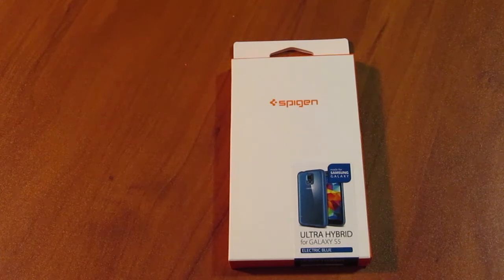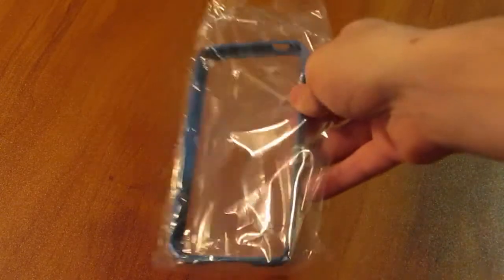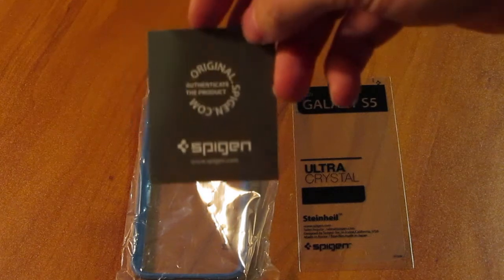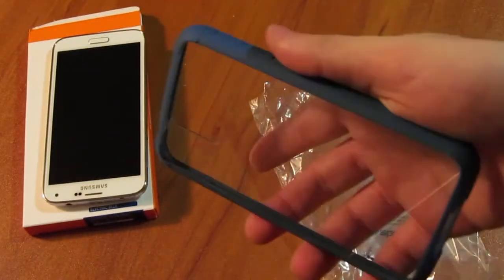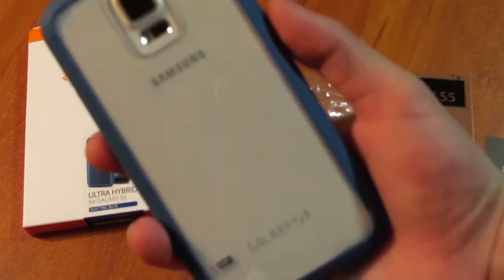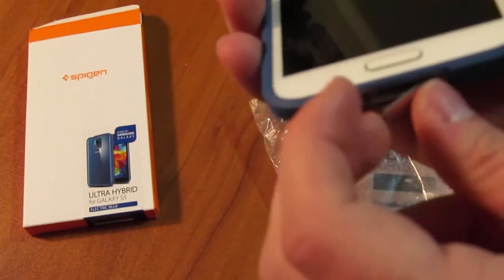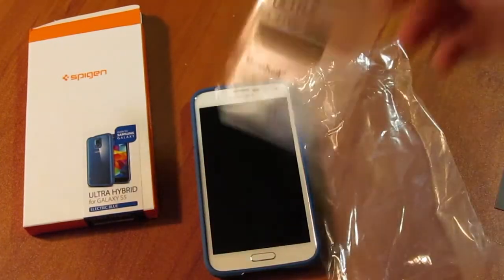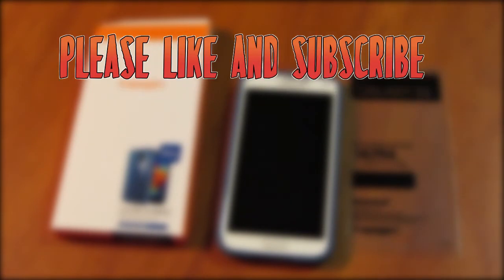Overview - Spigen Ultra Hybrid Galaxy S5 Case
A quick overview of the Spigen Ultra Hybrid Galaxy S5 Case. Did a quick unboxing and a tour of the case while showing how it fits on the phone.

The case comes in 7 colors:
     Crystal Clear
     Gray
     Electric Blue (In the Video)
     Black
     Coppper Gold
     Mint

Purchase Case

Razer Comms: SinisterDragon
PSN: SinisterDragon

Late Night Bossa Nova by neilcross

Neon Storm